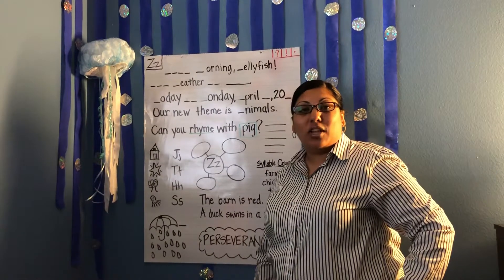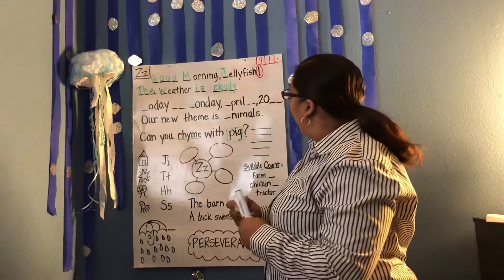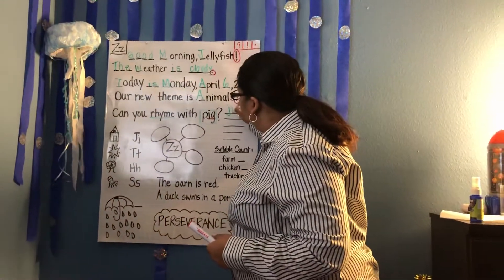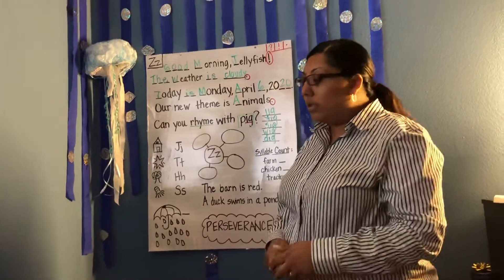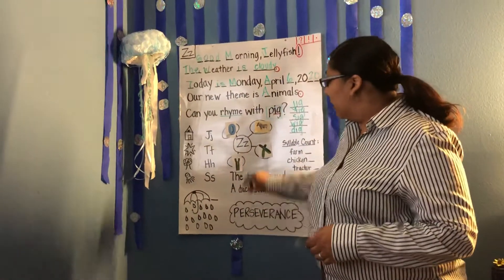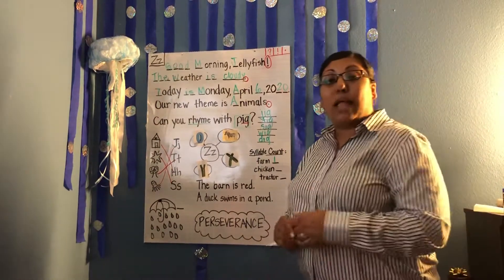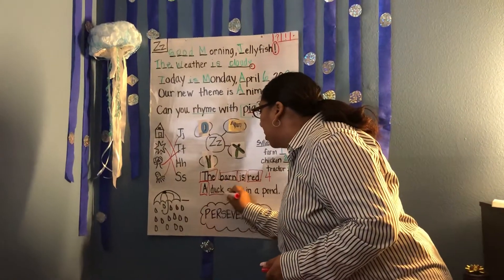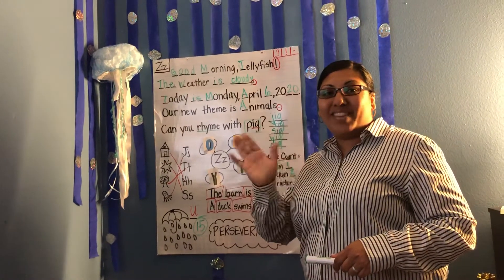April 5, 2020